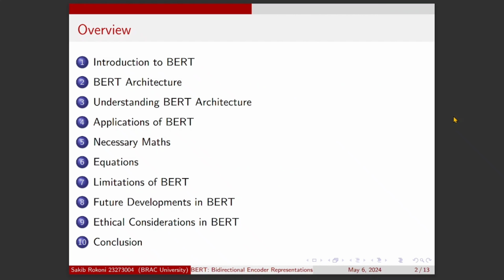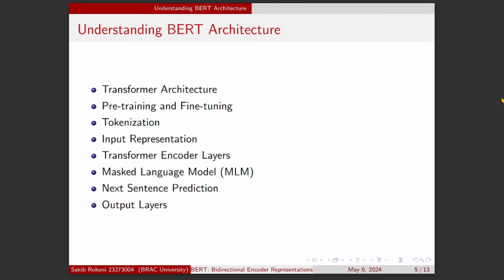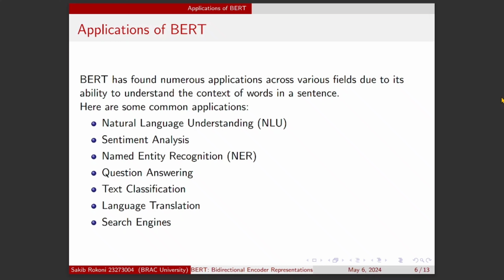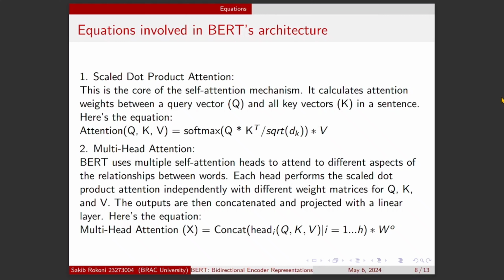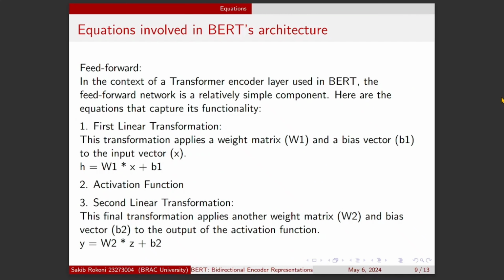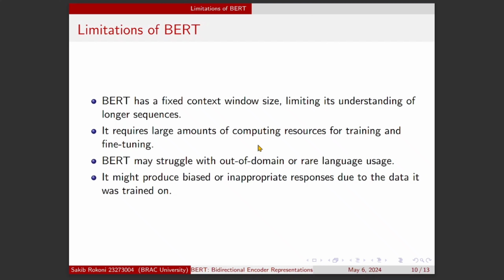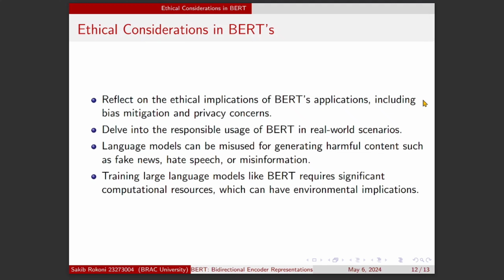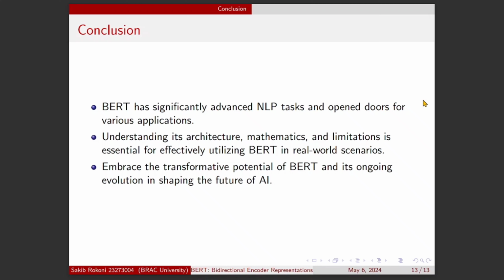CSE715 || Spring 24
Presentation of BERT